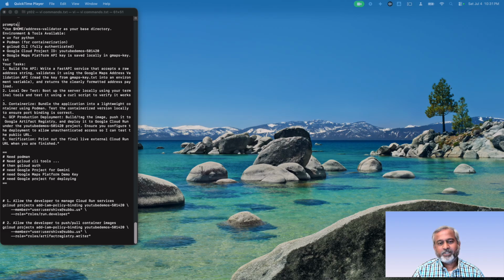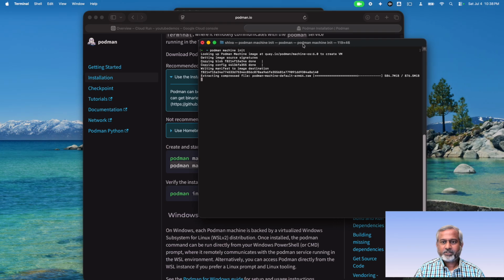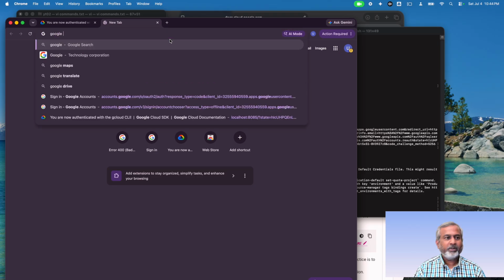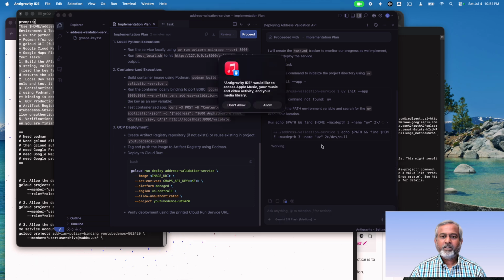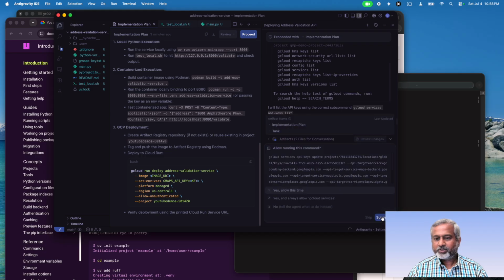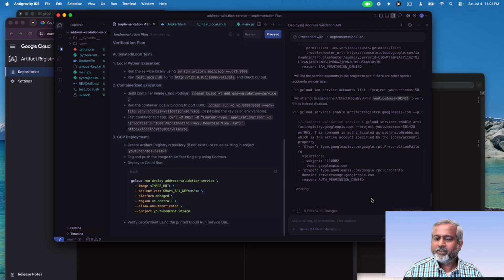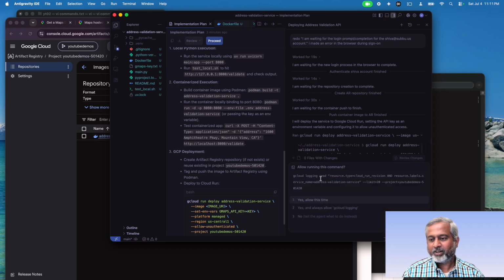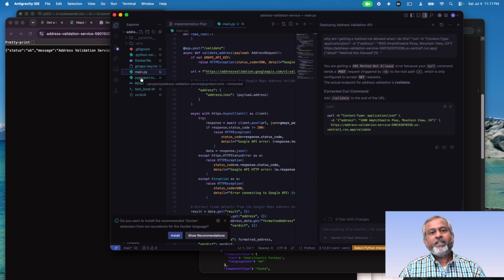AI Agents Built My Entire Prod Service on GCP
I used Google Antigravity and Autonomous AI Agents to build and deploy a production-ready Address Validator service directly to Google Cloud Platform (GCP). The results from the AI agents were absolutely amazing!

What’s in this video: In this deep dive, I walk you through the entire process of leveraging high-end AI tech to handle complex cloud deployments. We're moving past simple scripts and into full production environments using the power of Google Antigravity.

Key Highlights:

The Goal: Building a robust Address Validator service.
The Tech Stack: Google Cloud Platform (GCP), Google Antigravity, and AI Agents.
The Process: Watch how AI agents handled the heavy lifting of the deployment logic.
PROD Launch: Seeing the service go live in a production environment.

If you're interested in the future of AI-driven DevOps and cloud engineering, this one is for you.